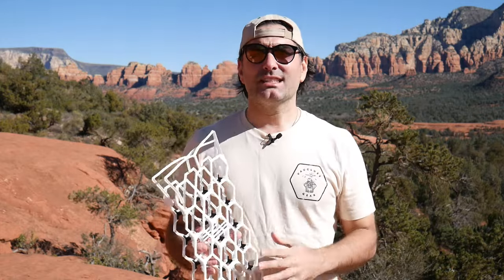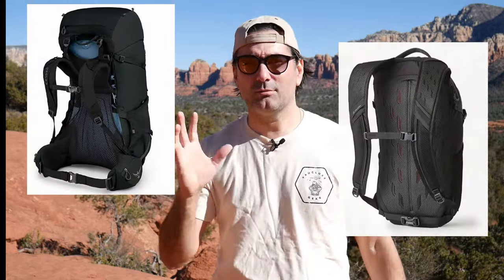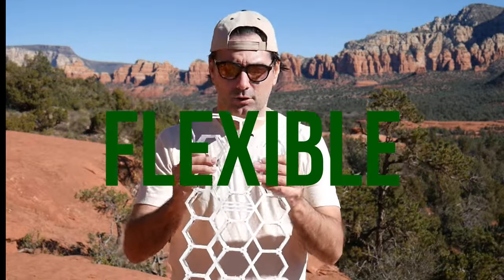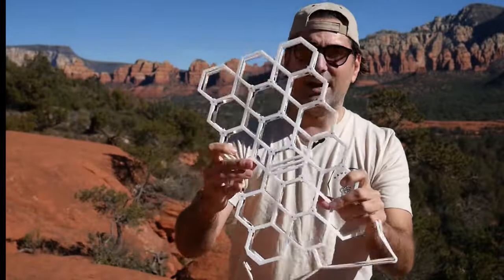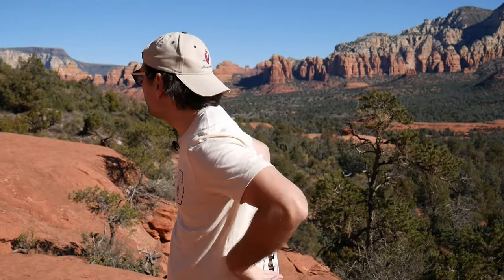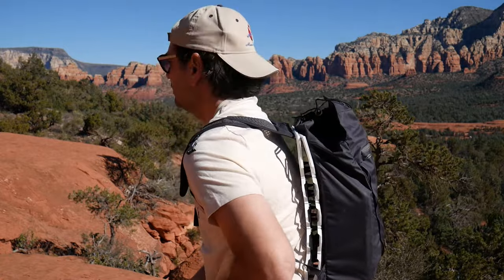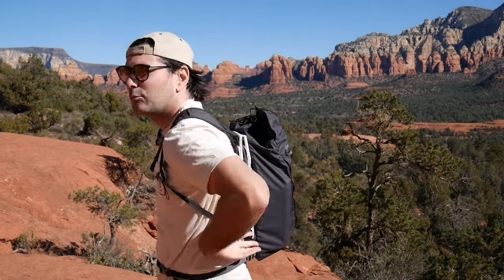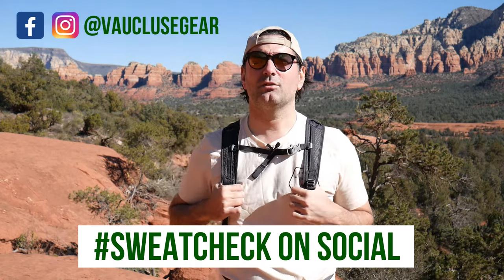Vaucluse Backpack Ventilation Gear - Increase Airflow System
Are you tired of a sweaty and hot back when backpacking?

Conventional backpack systems use mesh and curved frames to try and remove heat and sweat. However, this design ends up trapping moisture and heat into your backpack, causing your back to still get soaked. Our Cool-Dry Frame solves the problem by creating an open airflow between your back and backpack that continuously dissipates heat and evaporates sweat.

The airflow keeps your body temperature cool and your back dry. The end result is a more comfortable hike because you no longer are dealing with a hot and sweaty back.

Vaucluse Gear's patented Cool-Dry Frame is currently in limited production as we launch into the hiking community. Join the Launch Club today to become an early adopter and earn exclusive benefits.